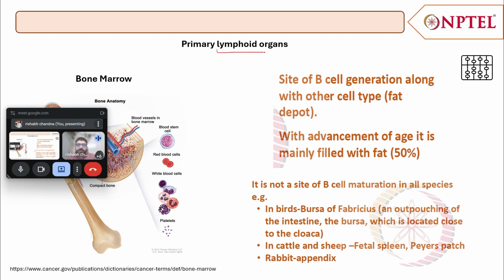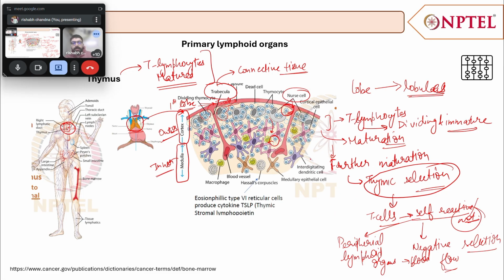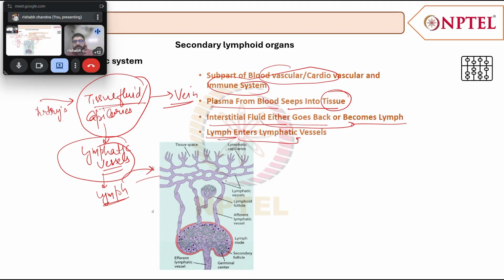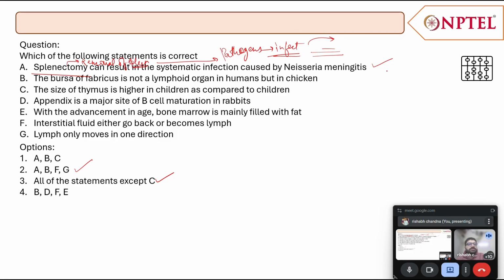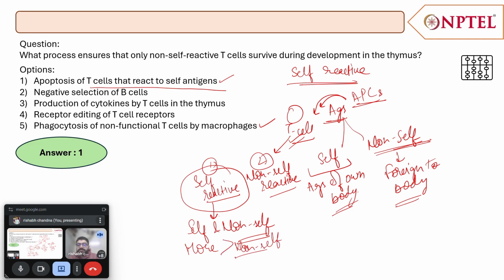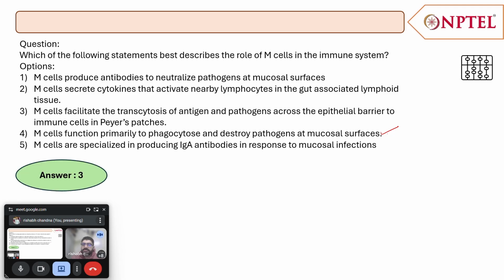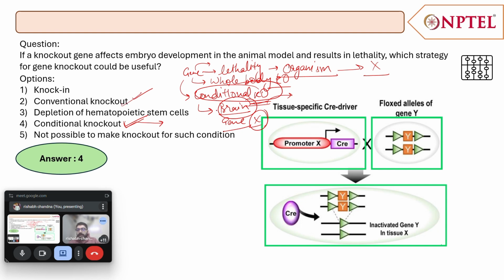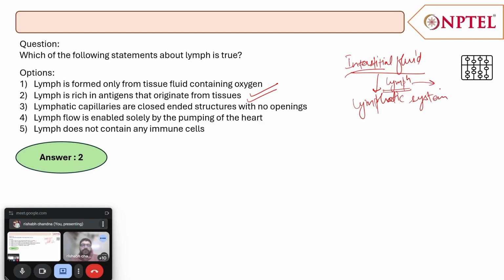Week 2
In this video we have discussed about lymphoid organs as discussed in week 2 of Host pathogen interaction (Immunology) NPTEL course by Prof Himanshu Kumar, IISER Bhopal